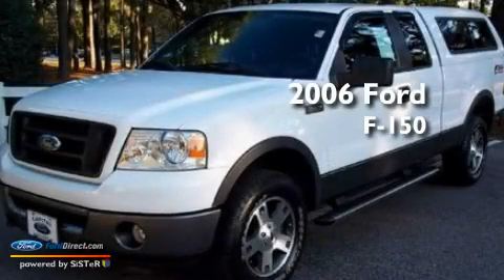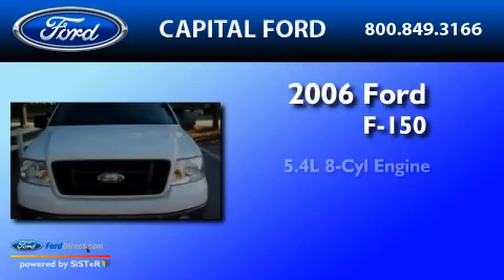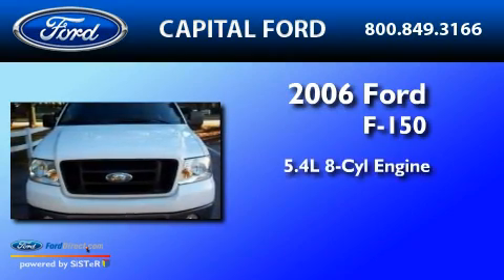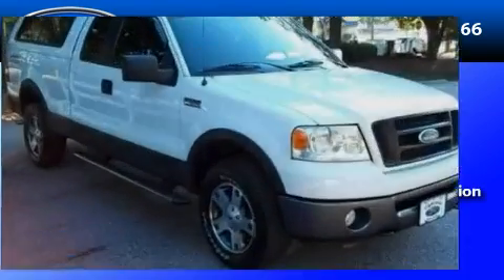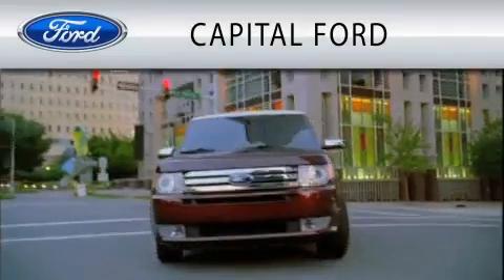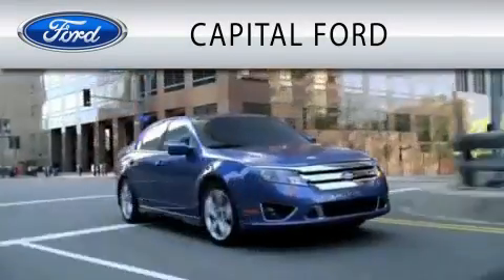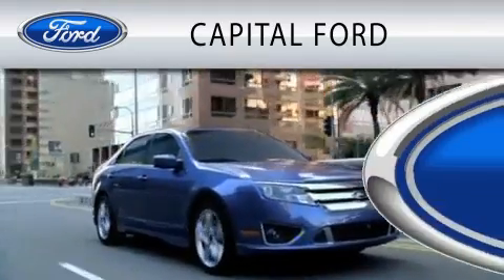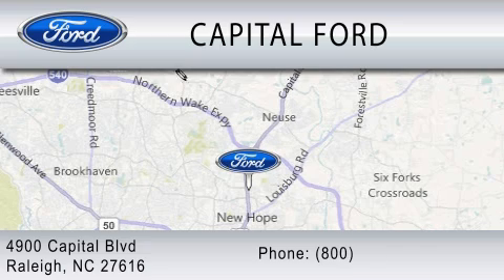Preowned 2006 FORD F-150 Raleigh NC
Year : 2006

 Make : FORD

 Model : F-150

 Engine : 5.4L V8

 Trans . : AUTO 4SPD

 Exterior : WHITE

 Miles : 72,452

 4900 Capital Blvd.

 2006 FORD F-150 Raleigh NC